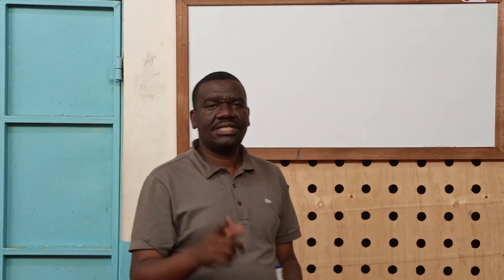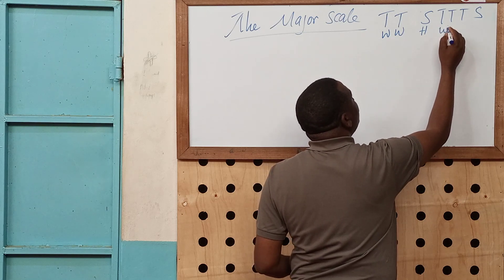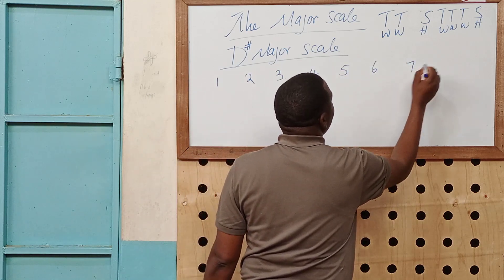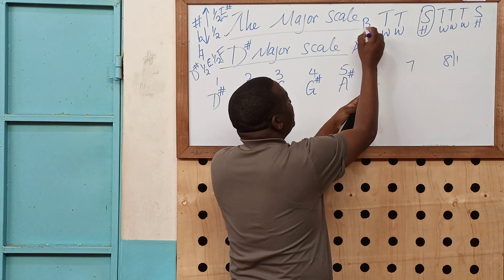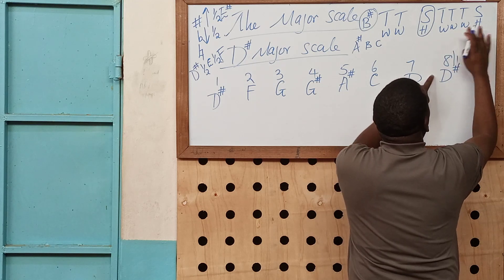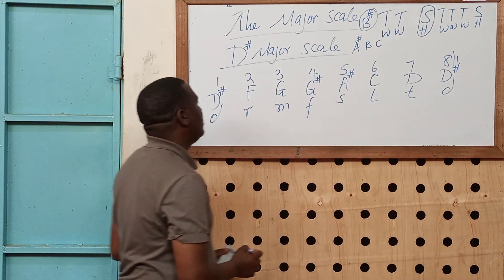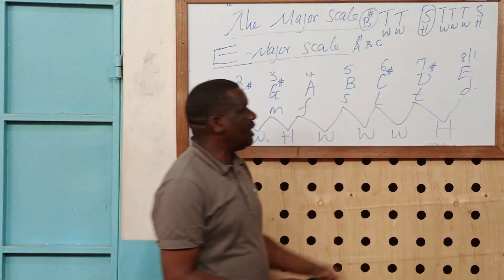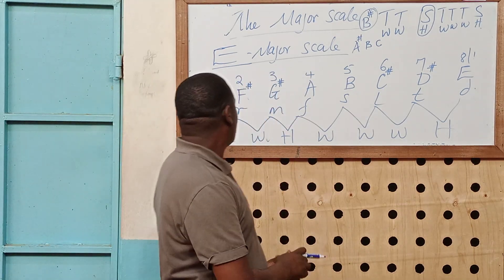How to consruct a major scale using sharps:Music theory Lesson 2b by Chris tm.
construction of a major scale.